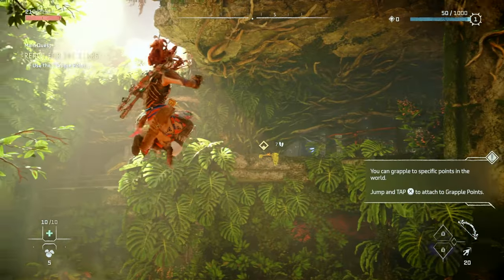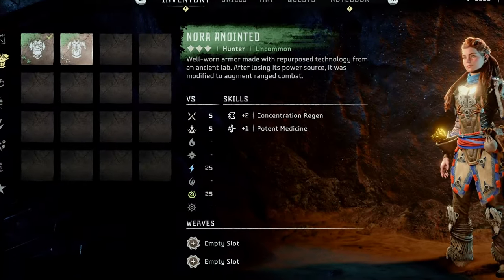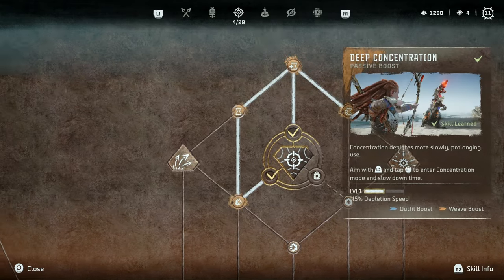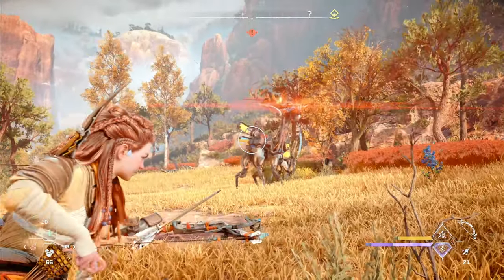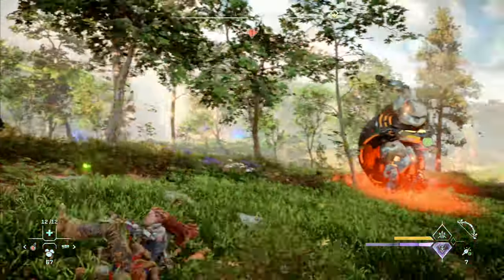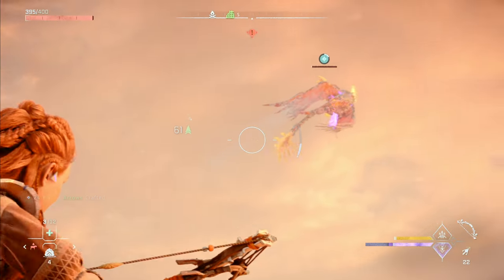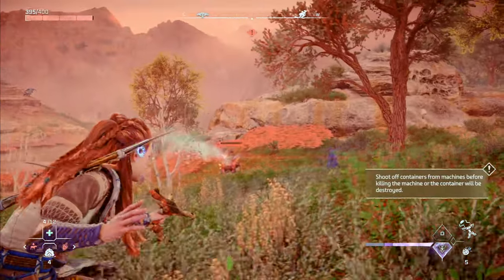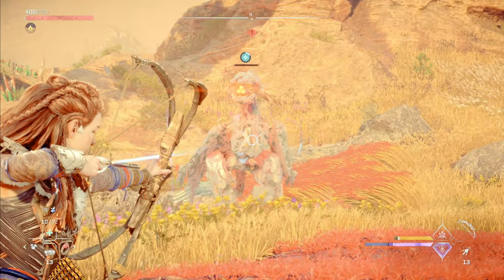Best EARLY GAME Build! Get This Gear Before Leaving The Daunt | Horizon Forbidden West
Horizon Forbidden West is finally here and there's a lot to learn! In this video we're going to build the optimal early game loadout with the best weapons and outfit you can get before even leaving The Daunt!

⏱️Video Chapters⏱️
0:00 - Intro
0:56 - Outfit: Oseram Explorer
2:49 - Weapon 1: Hunter Bow
3:51 - Weapon 2: Sharpshot Bow
4:43 - Weapon 3: Fire Hunter Bow
5:54 - Weapon 4: Frost Blastsling
6:18 - Weapon 5: Prototype Spike Thrower
7:05 - Weapon 6: Explosive Blastsling